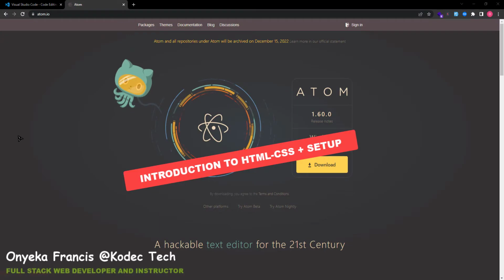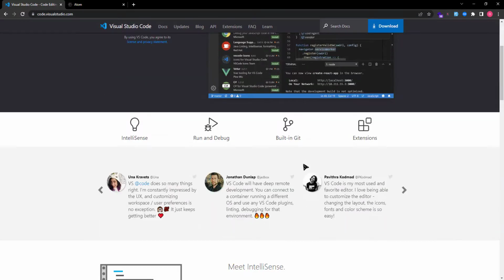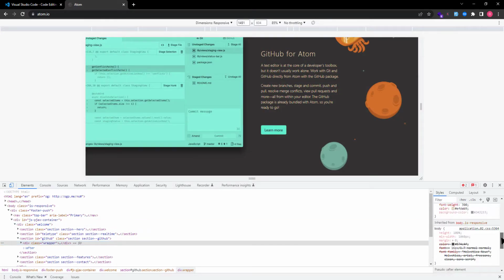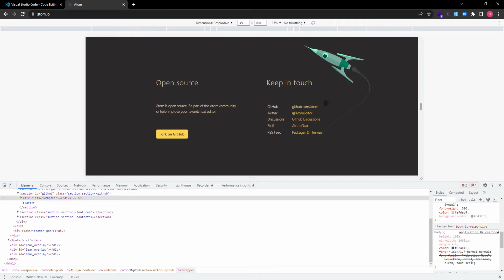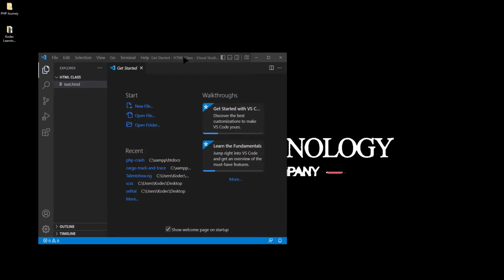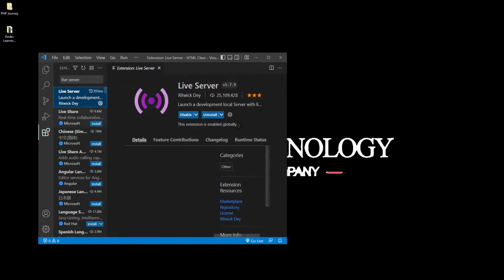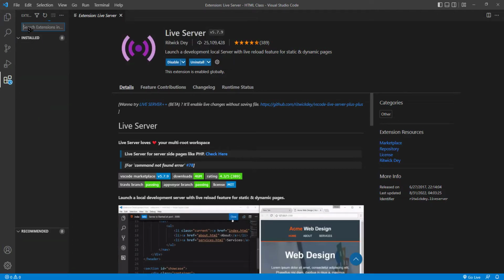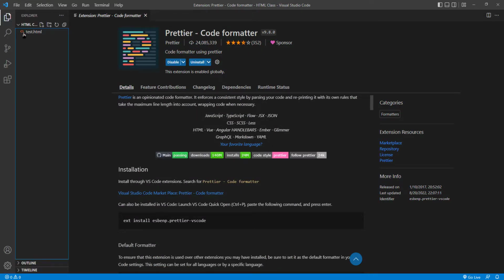HTML And CSS Tutorial Lesson 1: Introduction + Setting Up Environment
In this Lesson, i will work you through about the basics of web development with HTML and CSS. We are going to talk about what HTML and CSS are and how they fit onto the picture of web development.